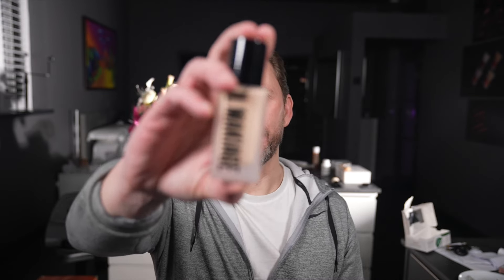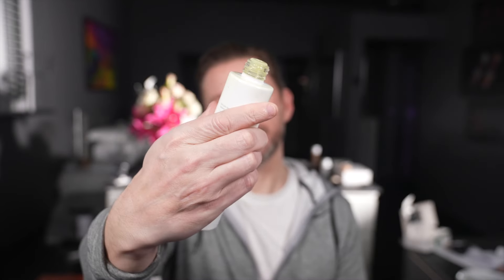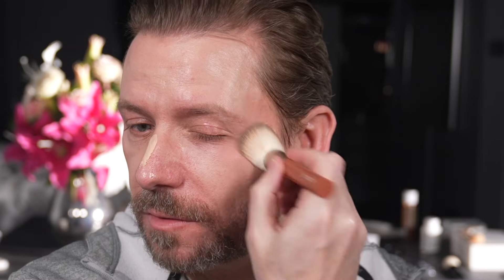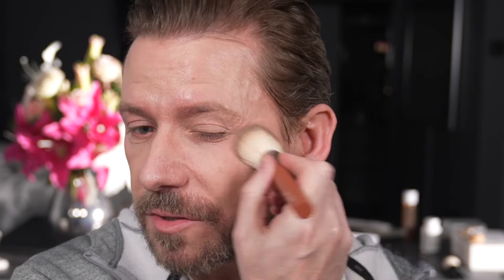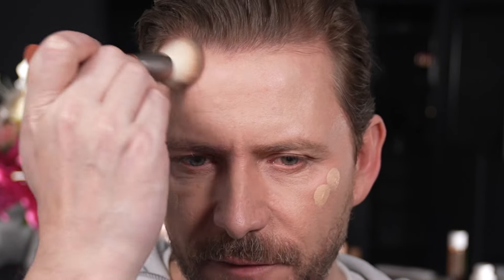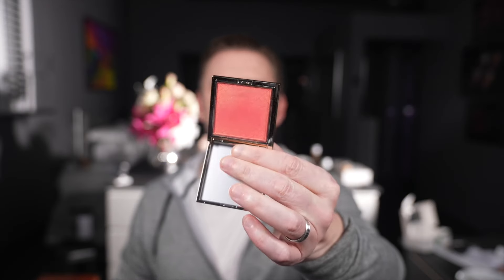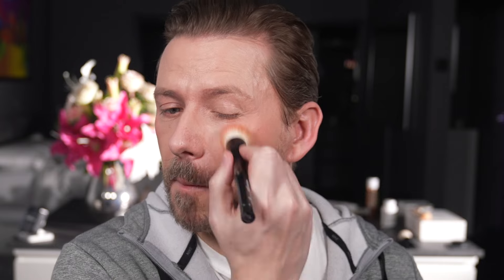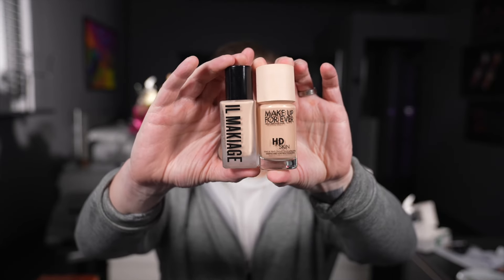TESTING THIS VIRAL FOUNDATION!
Woke up like this. Good? Bad?
Well it's good. Very good. Shame about the smell.

Social Links!